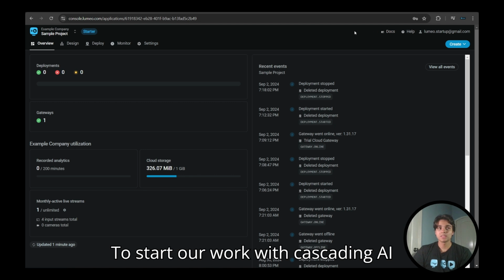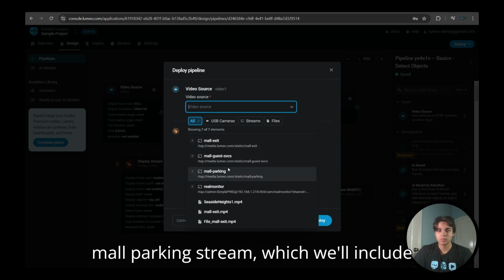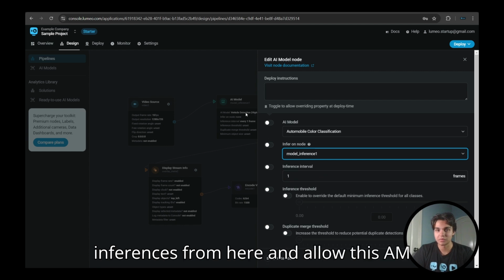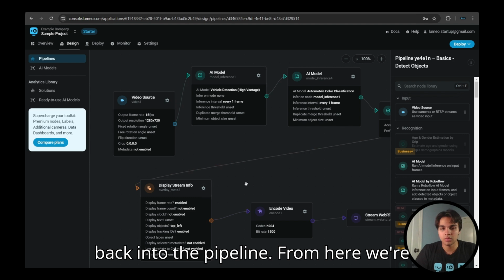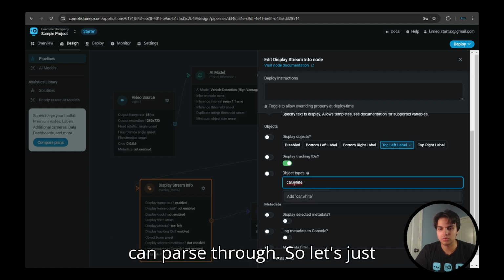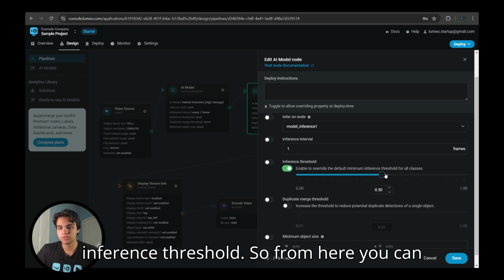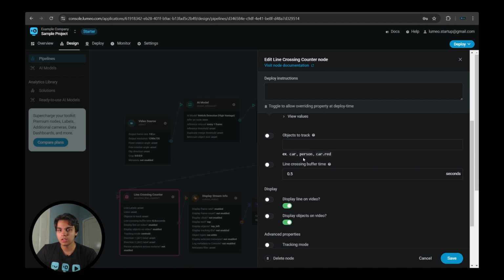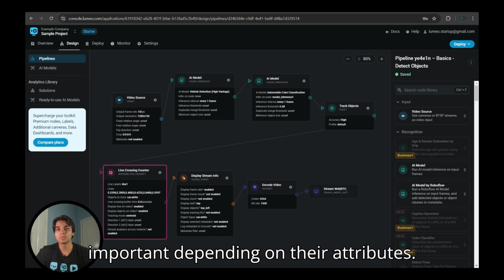Chaining AI models with Lumeo